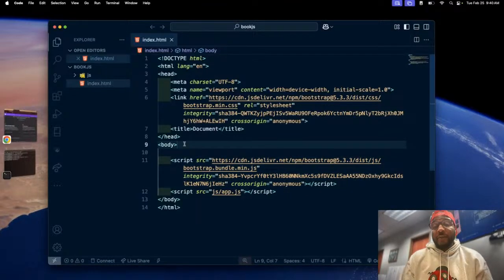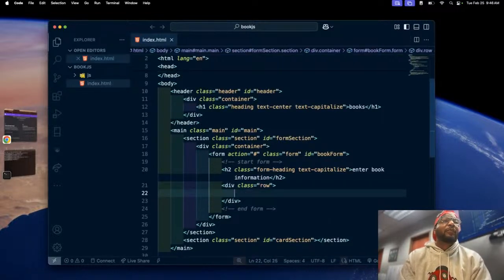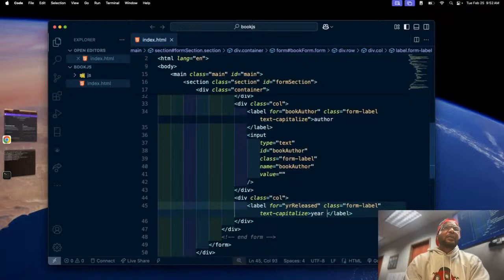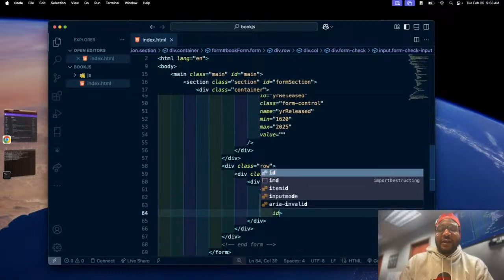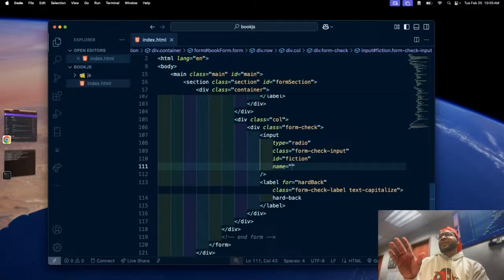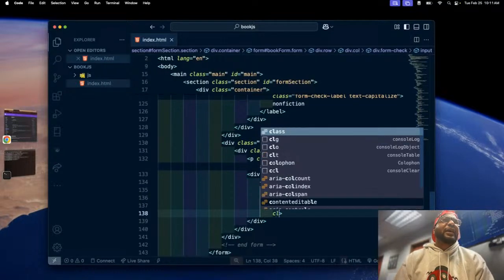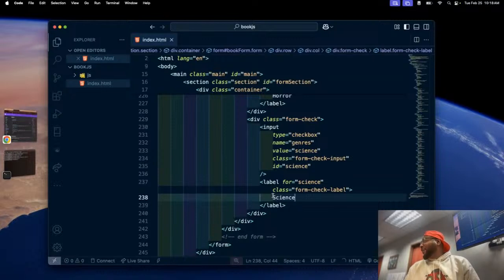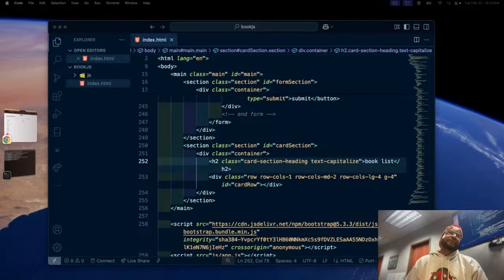Simple Forms in JS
In these series of lessons, we will be building a form to input book data. Then we will collect the data and store it in an object. After that we will display the data on the browser.

This lesson's focus is on forms and how to collect data in JS. It is not on layout, design, or db management.